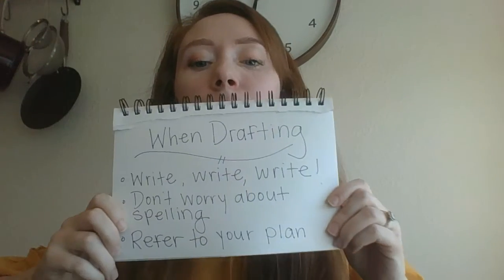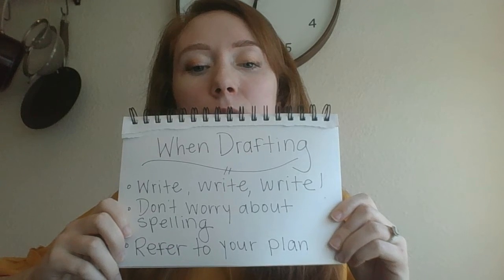Drafting Realistic Fiction Stories Literacy Lesson Week of 5/11